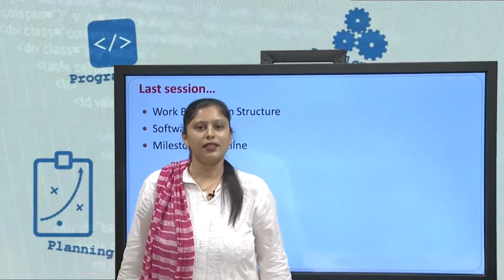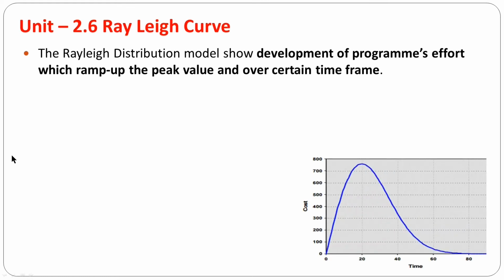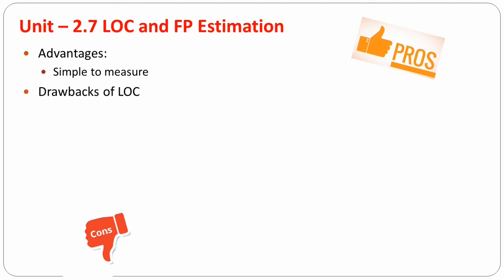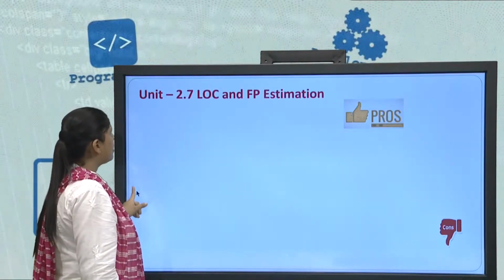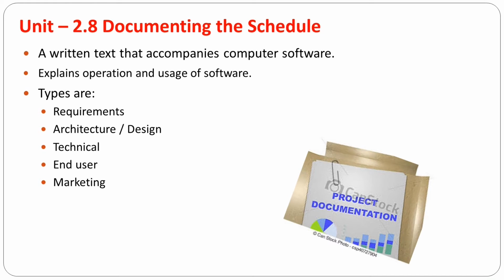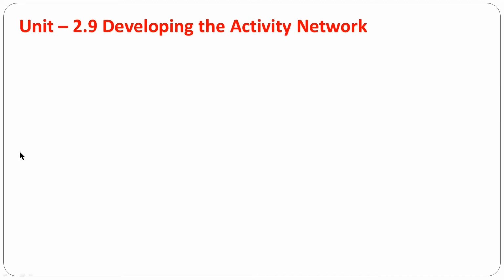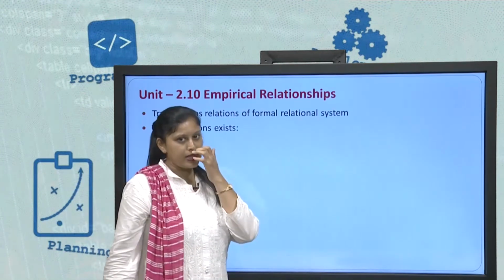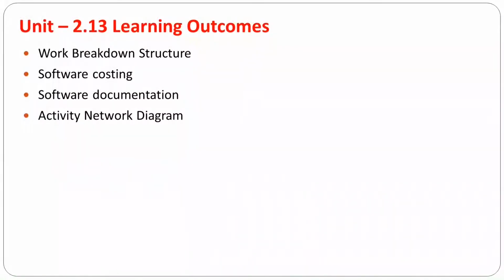BCA - 403 Software Engineering Block 01 Unit 2 Estimation 14 05 2019 01